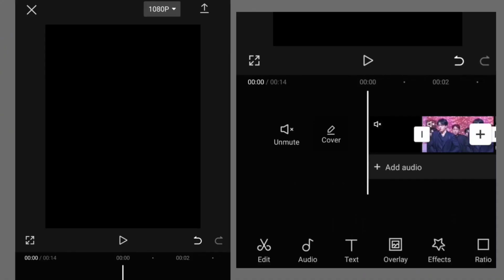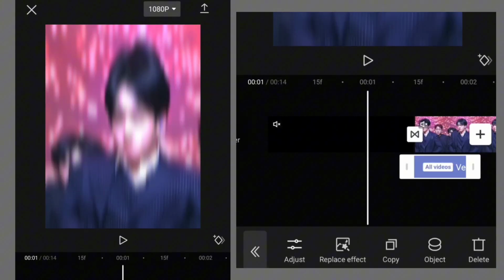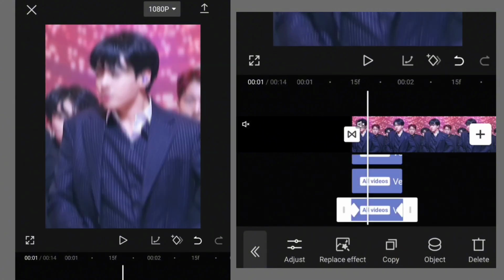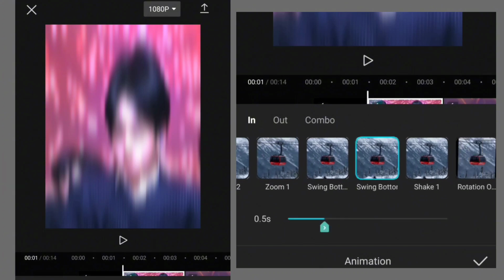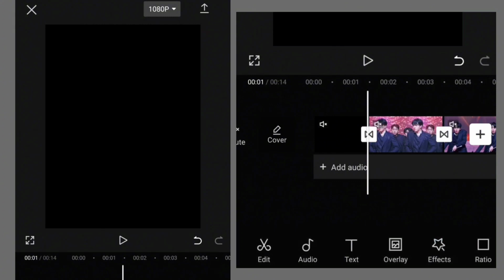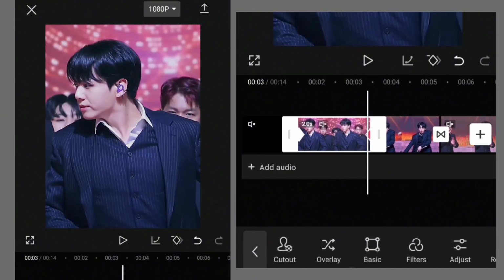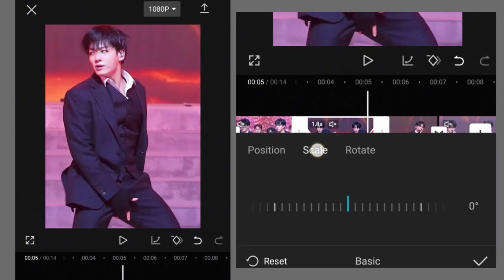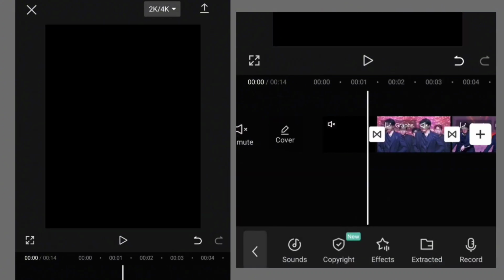✧"Vertical Blur Shake+Zoom In" Tutorial - Capcut | Blackuwi